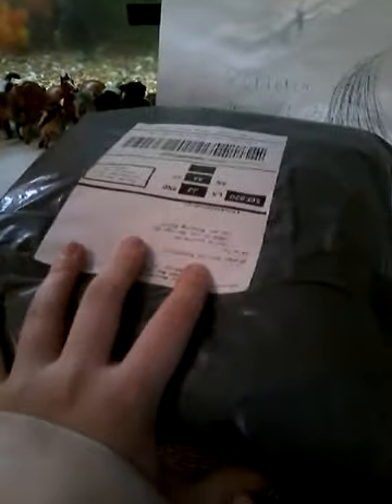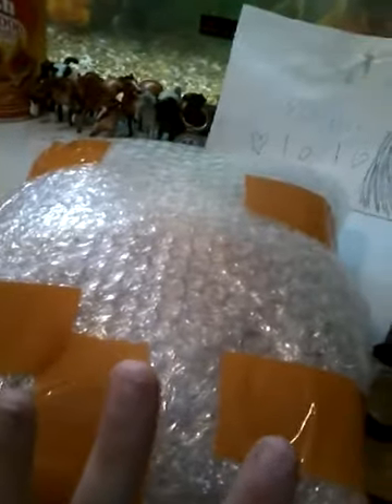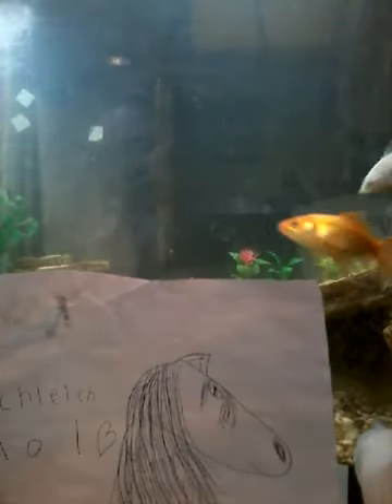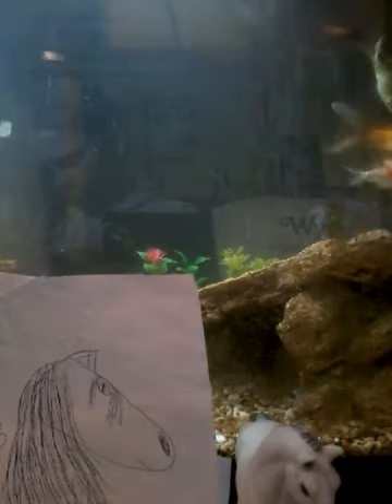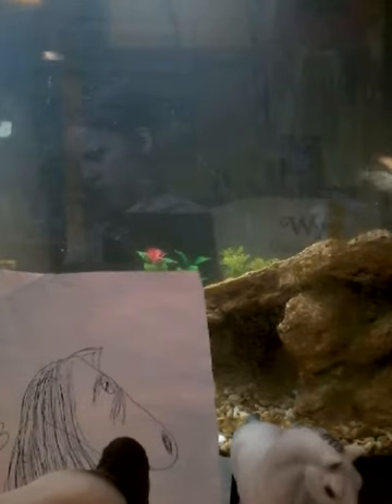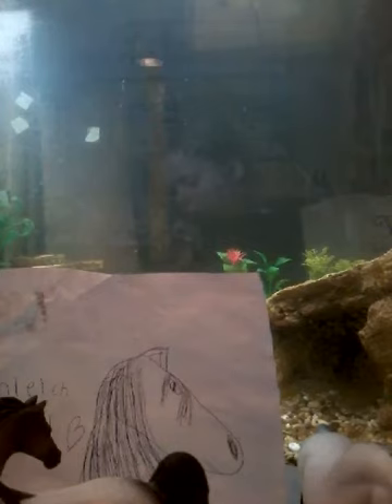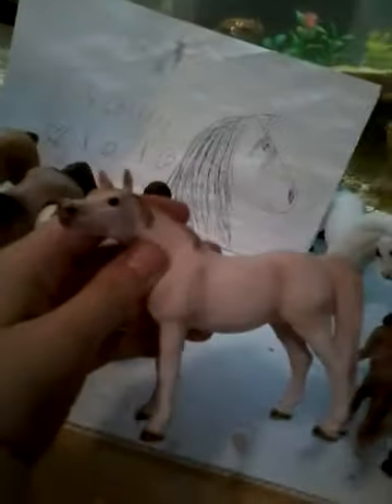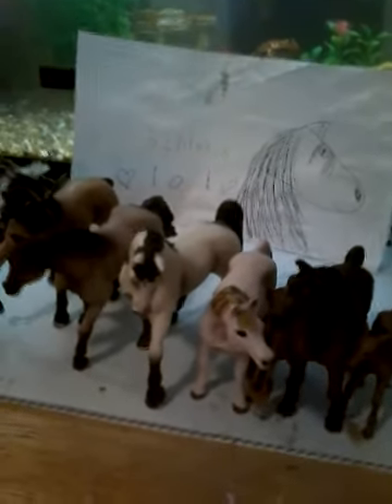Retired schleich unboxeding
Retired schleich